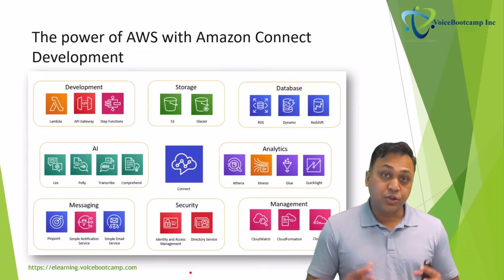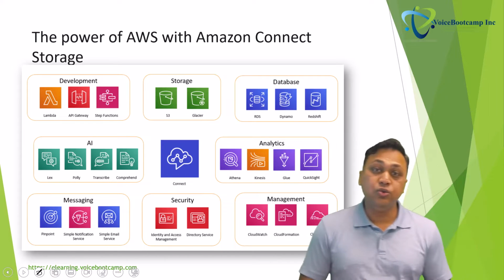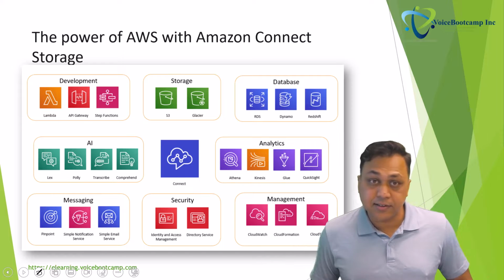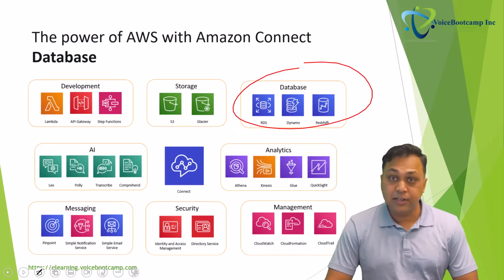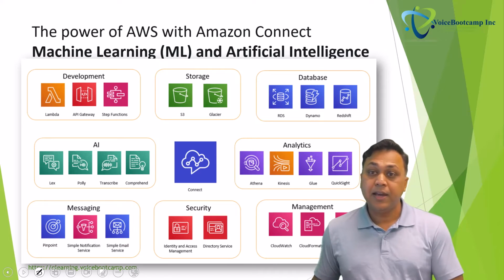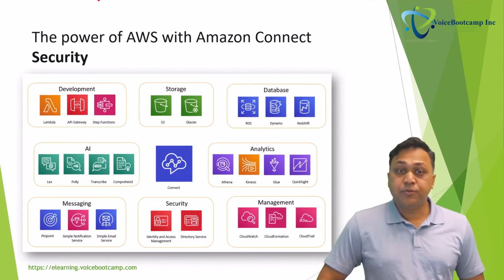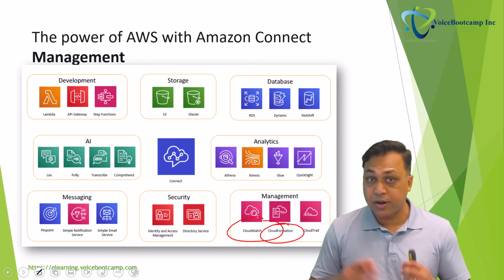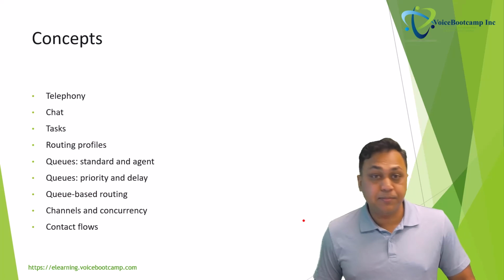Chapter 1 Introduction to Amazon Connect Overview full video or demo/sample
Amazon Connect Contact Center Training Video
Amazon Connect is an omnichannel cloud contact center. These study kits will teach you how to build the Amazon Connect Virtual Contact Center in a few days. You will learn how to set up Call Center, Text-To-Speech, Amazon Chat/Voice Bot & more.   Engaging tutorials take you from the basics to the advanced features of Amazon Connect.   Follow along with step-by-step guidance to build your contact center from the ground up.

full video or demo/sample